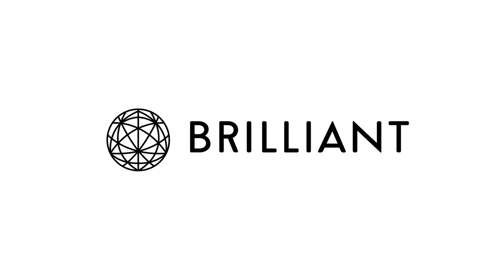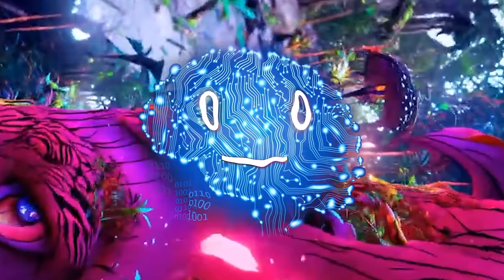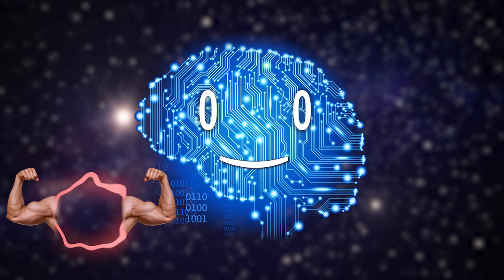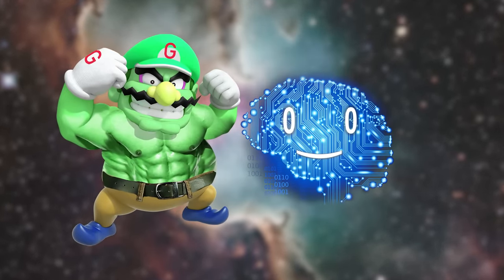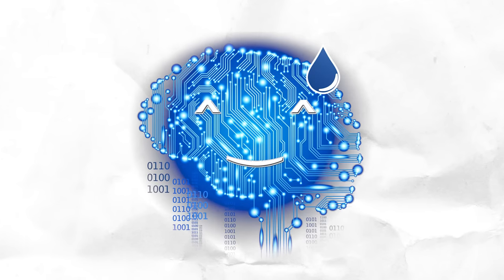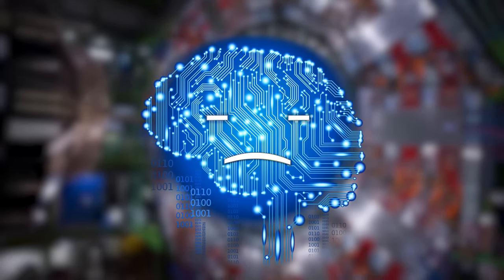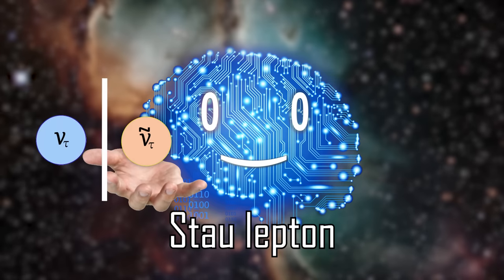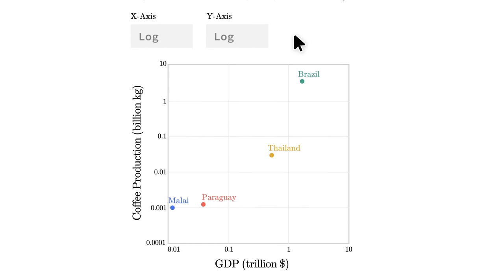How Does the Universe Work in 11 Dimensions?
Music: Mozart- Piano Sonata in B flat major, K. 570- 2nd mov. Adagio

Supporters: H H, Ephellon, Kyle A Criswell, Oberon Vortigern, Timothy Darkcaster, Asadullah Khan, Jonas Lee, Joshua Titus, [eXploit] Theorislav, Gisele Kauer, Eranda Chamara, Avalin, Tovi Sonnenberg, Parker Rosenbauer, iNF3Rnus, Pavel Kočarian, John N, Danh Le, Stealer of Fresh stolen Content, Brandon Ledyard, Nathaniel Strizak, Nick Boykin-Reed, William Persson, Victator and everyone else!